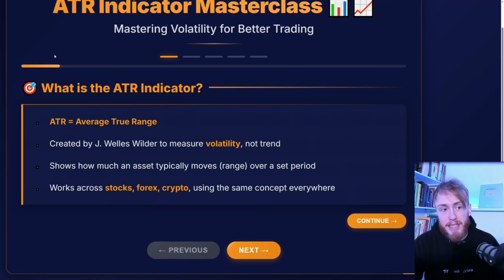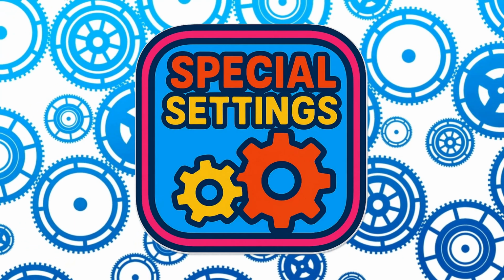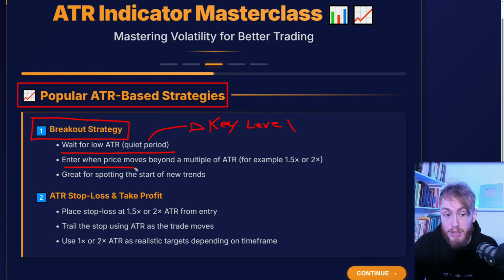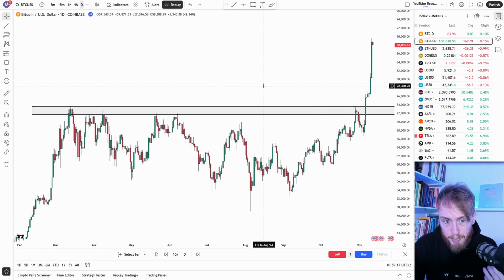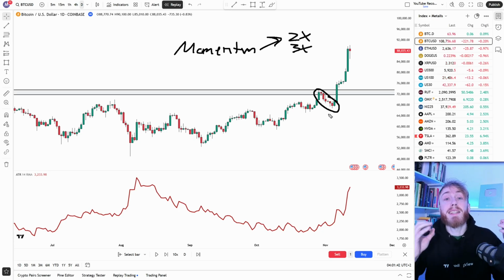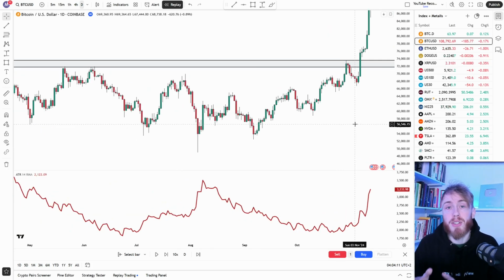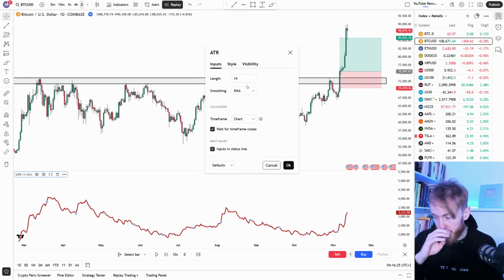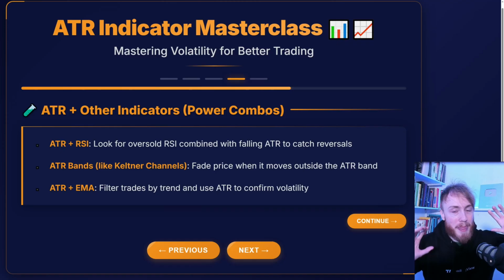ATR Indicator Trading Strategy (+Special Settings) | TradingView Indicator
❤️ Here are a few trading/investing tools I personally use - plus some great free bonuses to get you started 👇

Want to master the ATR indicator? In this video, you’ll learn how to use the average true range to identify breakout trades, set smarter stop-loss levels, and customize settings for different market conditions—all using the TradingView ATR indicator.

🔍 What You'll Learn:

What the ATR indicator is and how it actually works

How to use the ATR indicator trading strategy for breakouts, risk management, and volatility filtering

Real chart examples using TradingView ATR indicator

How to set your stop loss and profit targets using ATR multiples

Exclusive tips for customizing your ATR settings (e.g. RMA vs EMA, 7/10/20+ lengths)

Whether you're trading stocks, crypto, gold, or forex, these techniques can help you avoid fakeouts and improve decision-making in volatile markets.

Timestamps

0:00 ATR Indicator Masterclass: From Beginner to Pro
0:35 What Is ATR? The Trading Legend's Volatility Tool 📊
1:39 How ATR Actually Works (The Math Traders Skip But Shouldn't)
3:07 Why Smart Money Uses ATR (Breakouts, Stops & Hidden Signals)
4:38 Professional ATR Trading Strategies: Breakouts, Risk Management & More
6:48 ATR Trading Strategy (Trading View Tutorial)
9:07 The 2X ATR Rule 🚀 How to Spot Real vs Fake Breakouts
12:14 ATR Stop Loss Strategy (2:1 Risk Reward Setup)
13:04 Special ATR Settings Revealed ⚙️
16:25 ATR FULL COURSE (Members Only 💎)